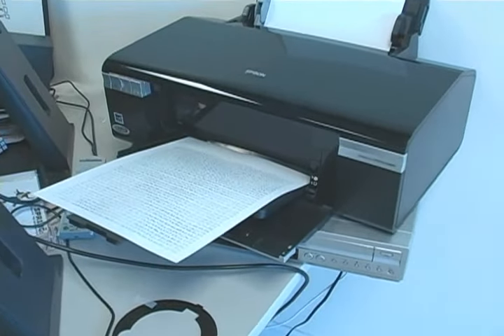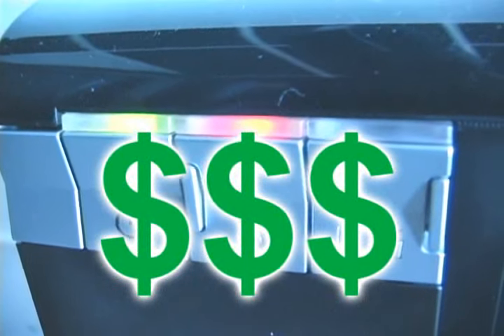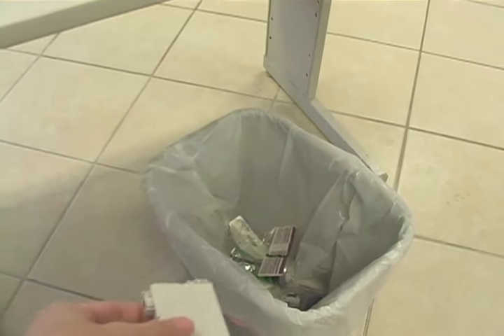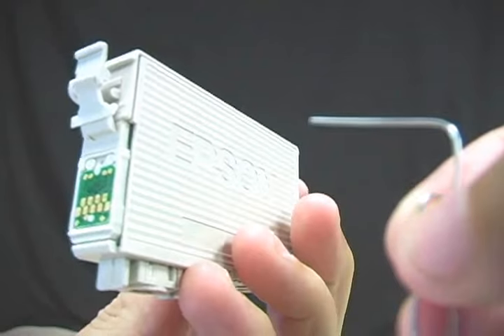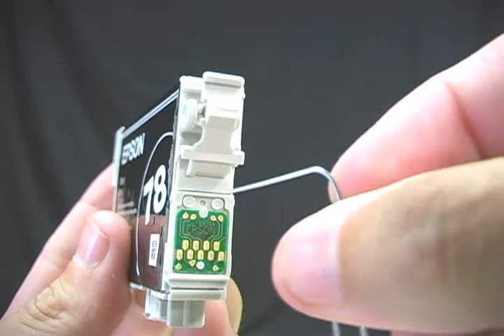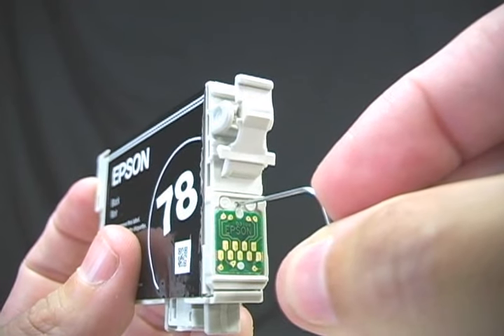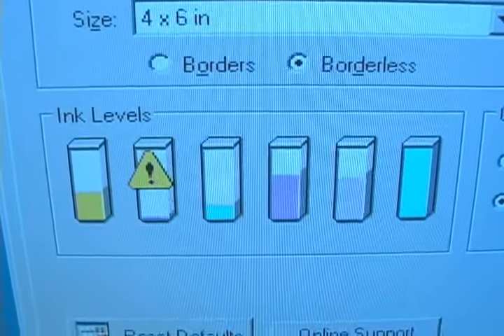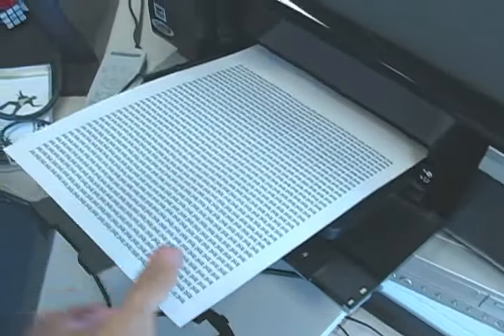Printer Ink Secret, Revealed!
Tired of always running out of ink? Here's a secret the ink companies don't want you to know!